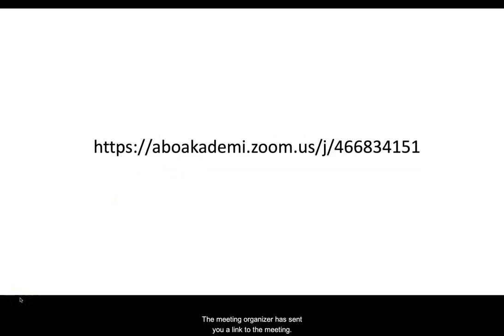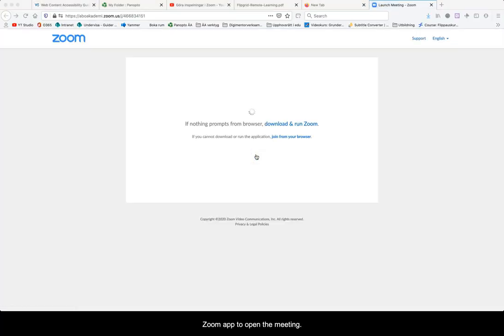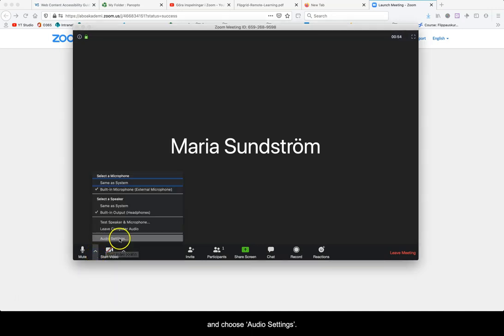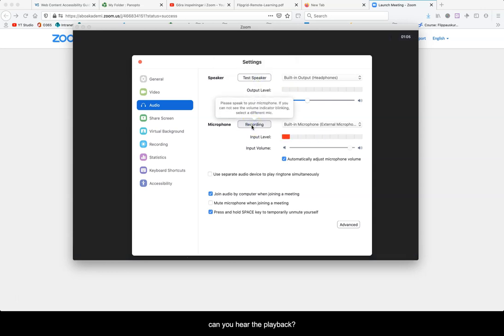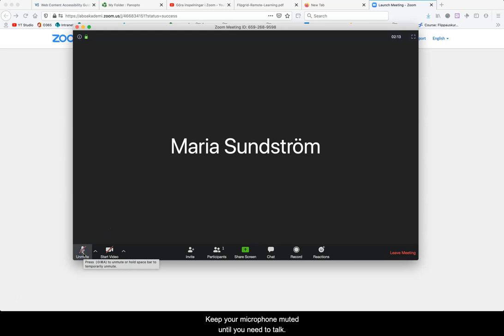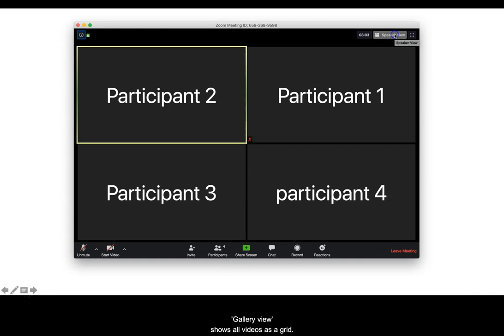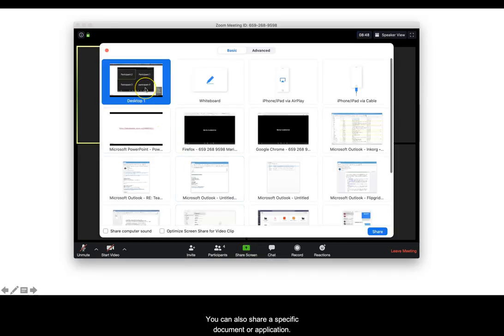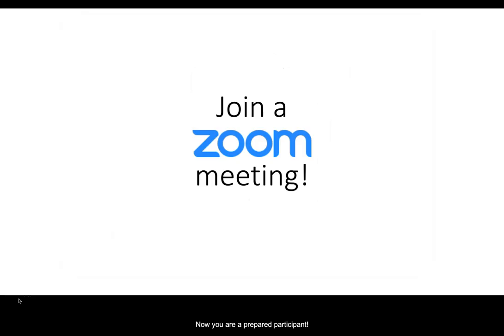Zoom for participants